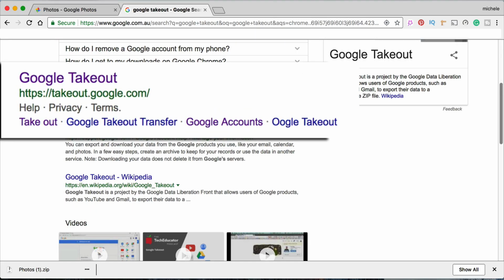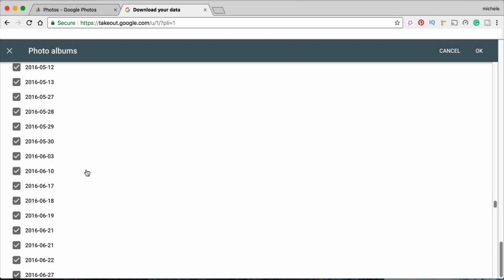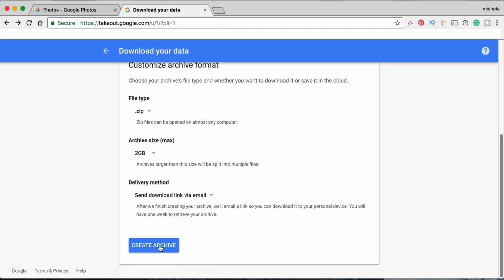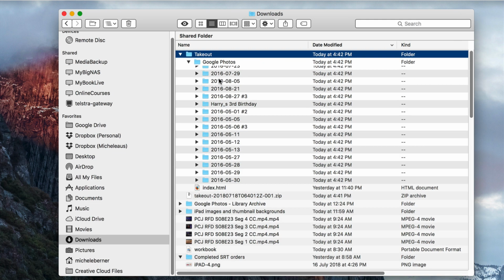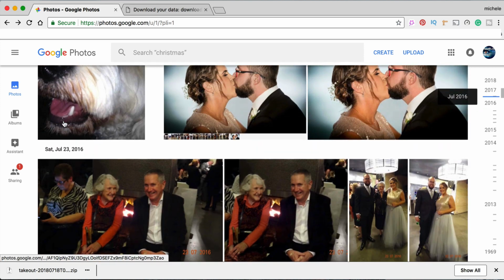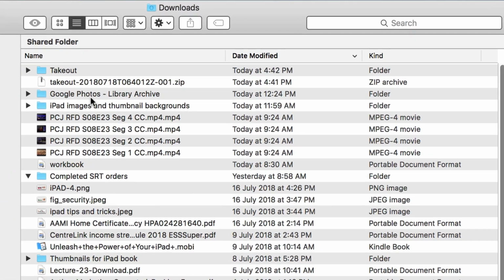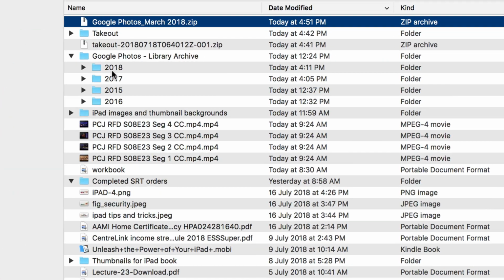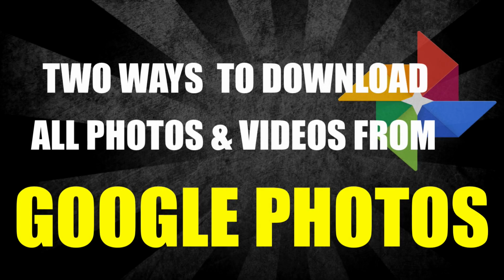Two Ways to Download all Your Photos and Videos from Google Photos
Make sure you never lose your Google Photos library by backing it up as a zipped archive. This video shows you two ways to download all your photos and videos from your Google Photos library: Google Takeout or downloading videos by the month. Save the zipped archive to your hard drive or NAS.

Google Takeout: From beginning to 8:09
Download by the month: From 8:10